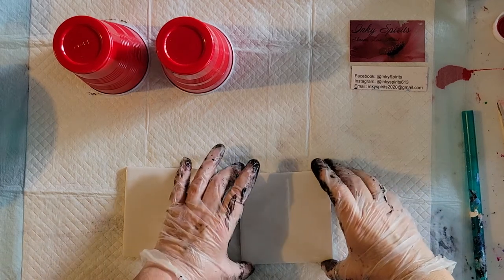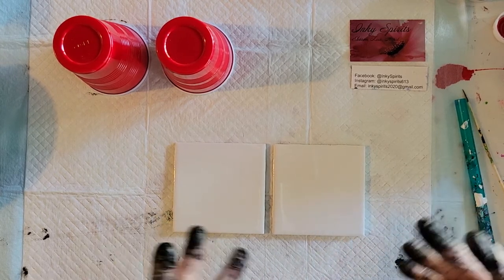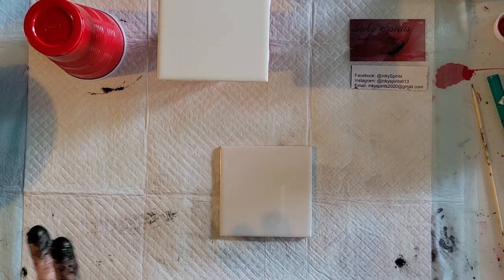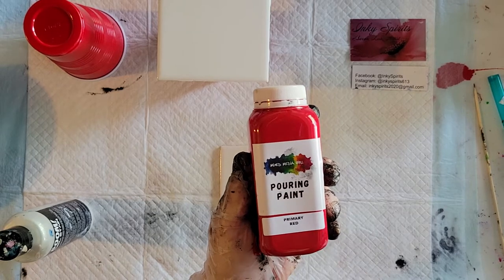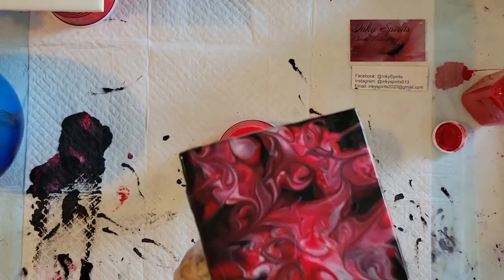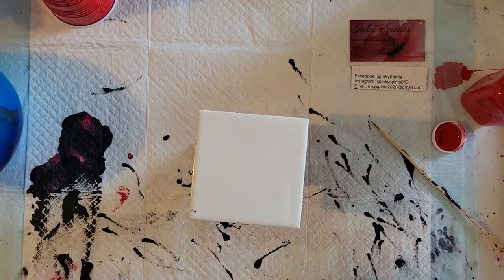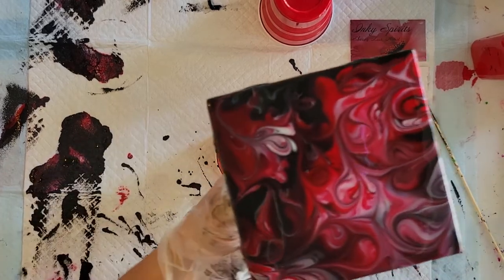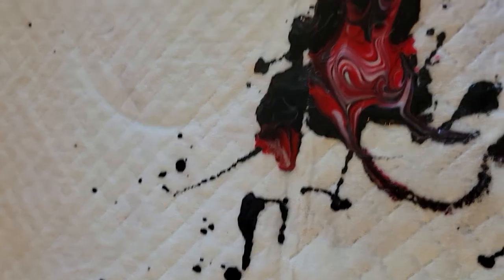Acrylic Paint Coasters - Red & Pearl White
This video shows you how to make acrylic paint coasters.

I used 4.25"X4.25" ceramic tiles with glossy finish. You can find them at hardware stores and Amazon.

My base paint (pillow paint) is Color Place Black Satin by Walmart.

My acrylic paints used are Mixed Media Girl Primary Red (mixedmediagirl.com)    and Boom Gel Stain Pearlescent Pearl (fluid-art.co).

Techniques used: Balloon Kiss, Wrecking, Spinning, and some Tilting.

See the dried results on my Instagram.

I do customer orders and commission pieces for both acrylic paint pouring and alcohol ink.